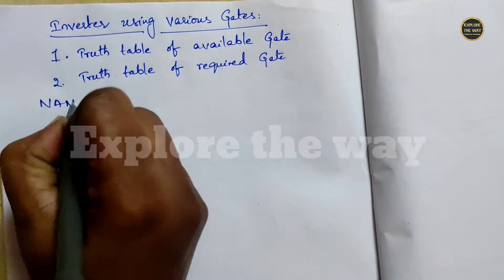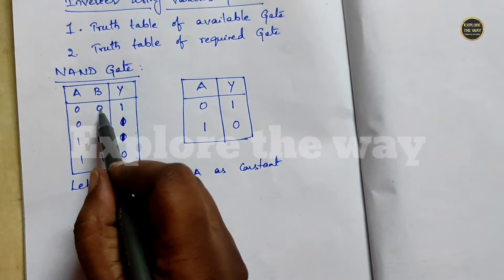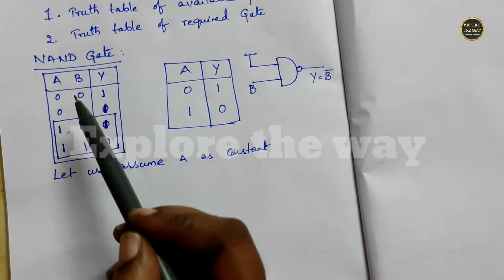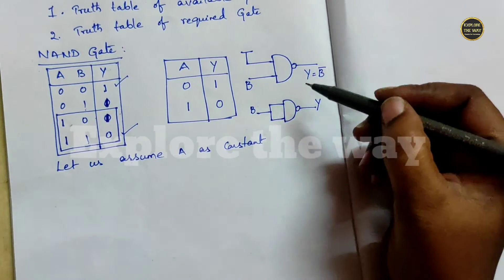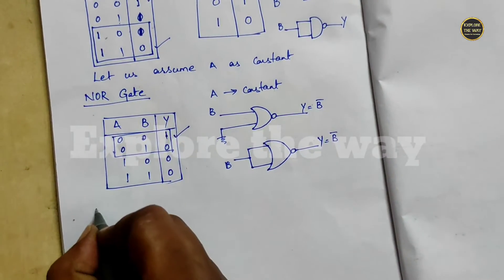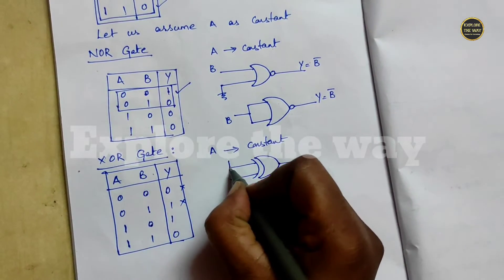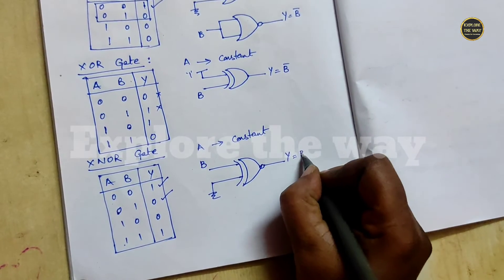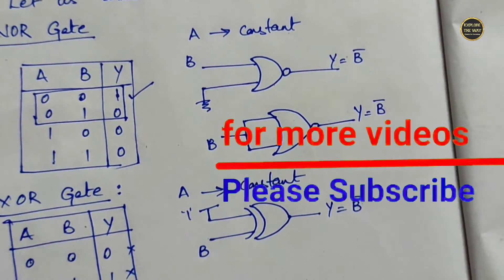Design of inverter using various gates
In this video, i explained design of inverter using remaining gates.